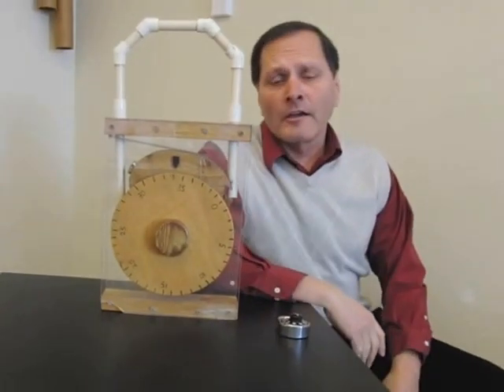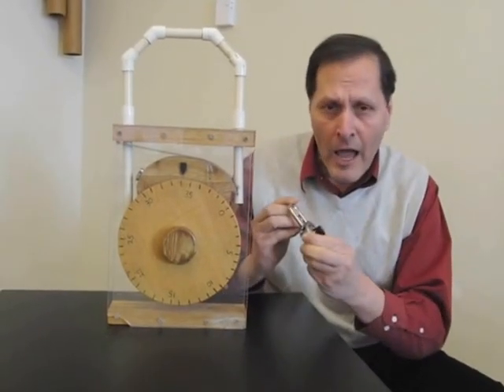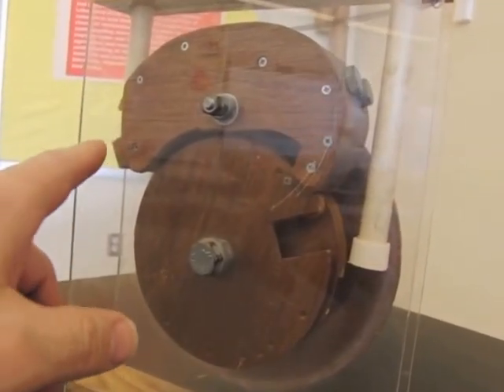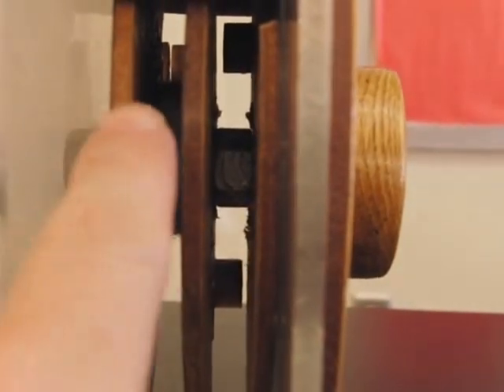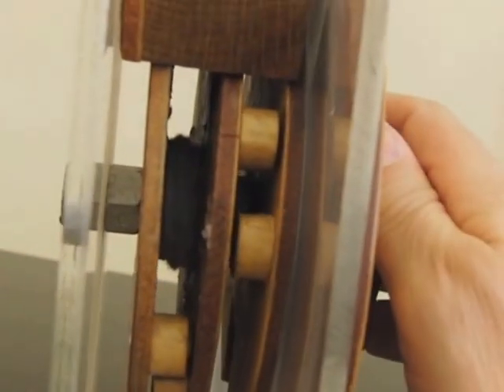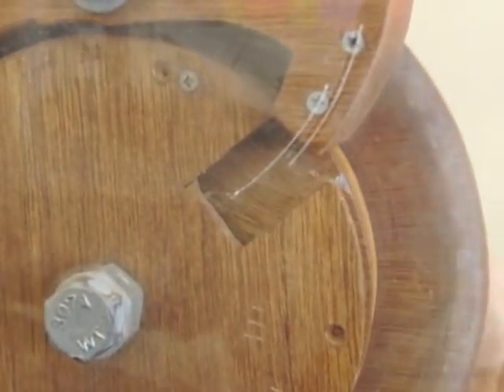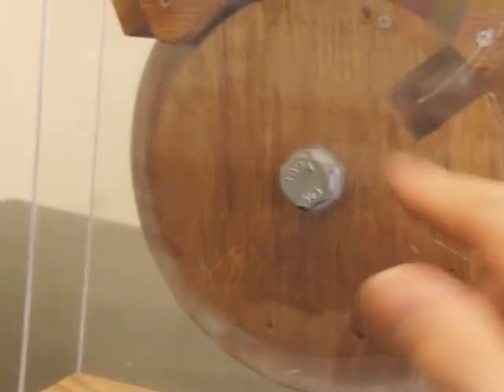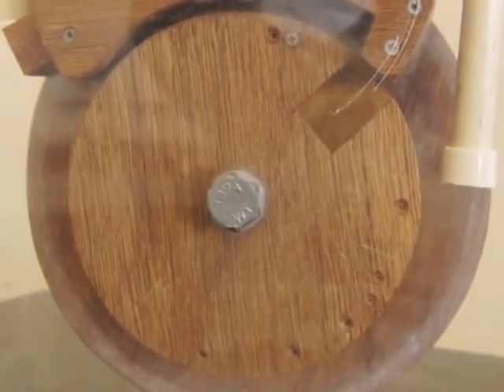Combination lock demonstration /// Homemade Science with Bruce Yeany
Homemade lock

A large see through combination lock offers students a look at the operation of a lock mechanism that normally remains hidden.  64000 possible combinations but only one will open it.

Homemade science is a collection of  classroom tested ideas,  suggestions, projects, and experiments  that I have  used  in  teaching physical science for the Annville-Cleona school district in central Pennsylvania.  I am currently in my 38th year of teaching.   My intention is to share these ideas  with other teachers or anyone who has an interest in science.    I have found that designing and building my own equipment has taught me more  than any course that I have ever taken.  I hope that you consider trying this for yourself..